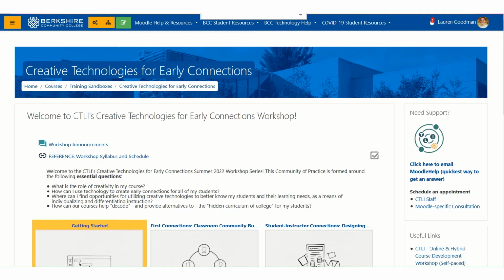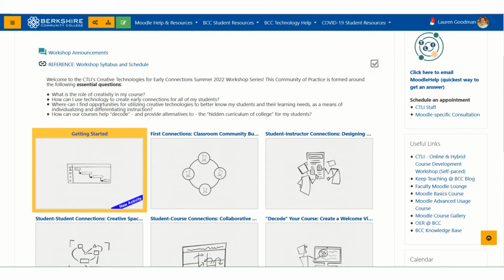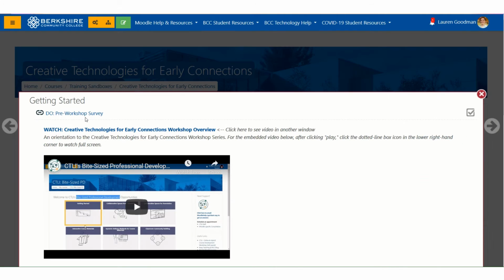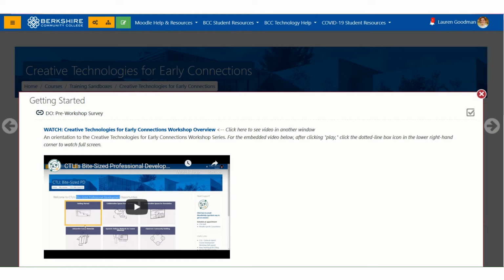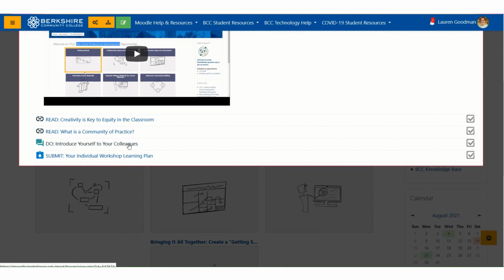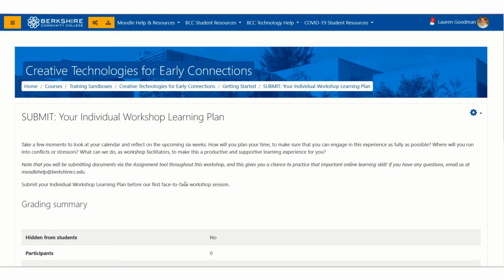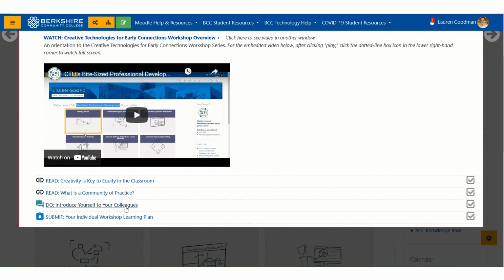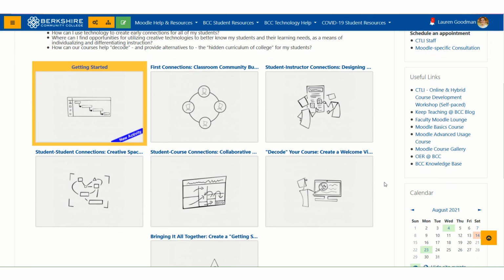Creative Technologies for Early Connections Getting Started Section